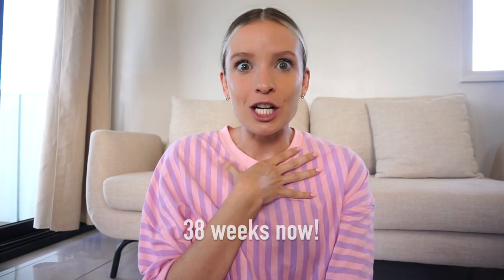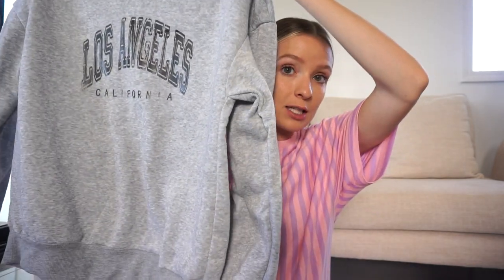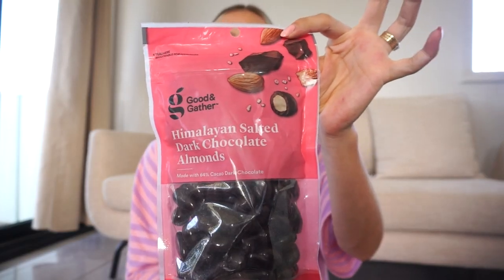WHAT'S IN MY HOSPITAL BAG // unique + natural labor and delivery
In today's video I share what I've packed in my hospital bag! Watch to see what unique things I pack to help with contractions, some yummy snacks, and what I bring for baby boy. I hope you enjoy! Xoxo B

good and gather snacks